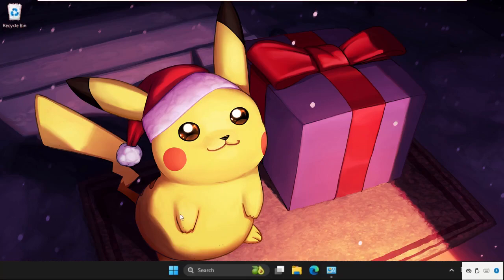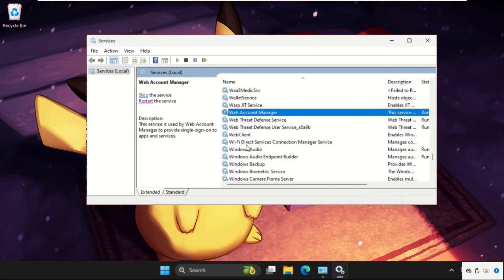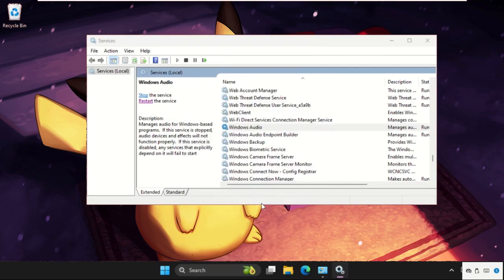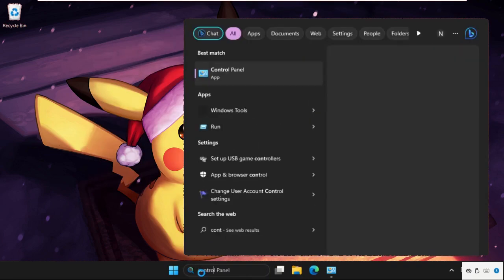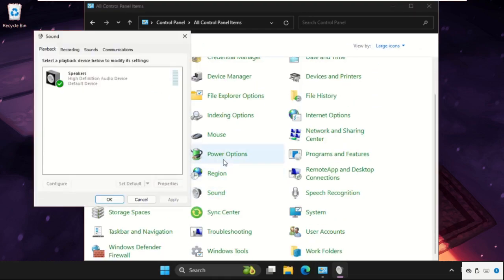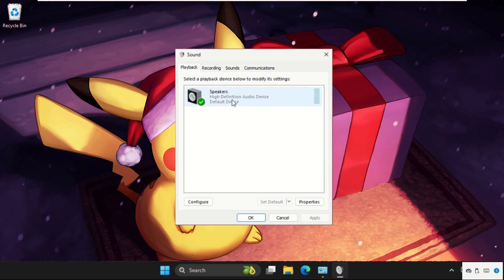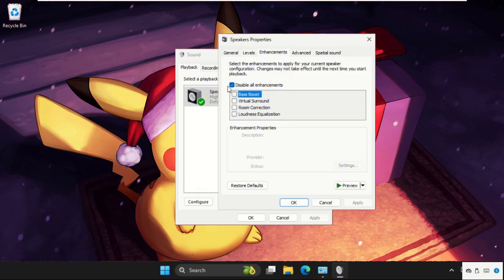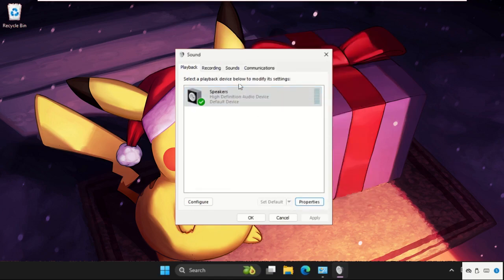Fix Sound in Laptop Windows 11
How to Fix Sound in Laptop Windows 11
This video will show you How to Fix Sound in Laptop Windows 11
There are several places where sound problems can happen. It can be your headphones or speakers, your operating system or audio software, your sound card or its driver. Fortunately, many Windows sound issues may be fixed by simply turning up the volume or selecting the appropriate audio device from the applications you're using. Lets learn How to Fix Sound in Laptop Windows 11